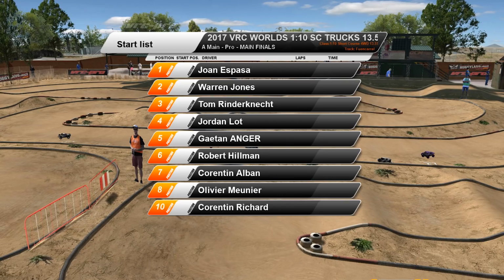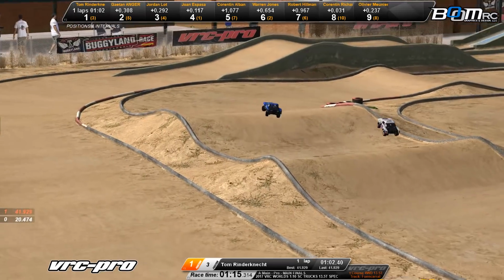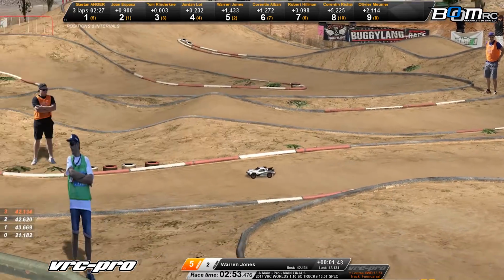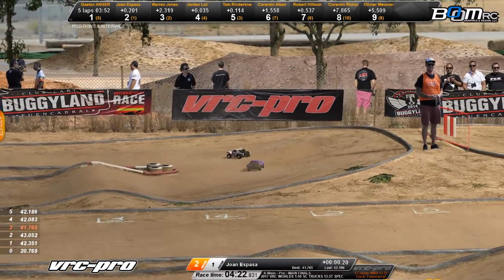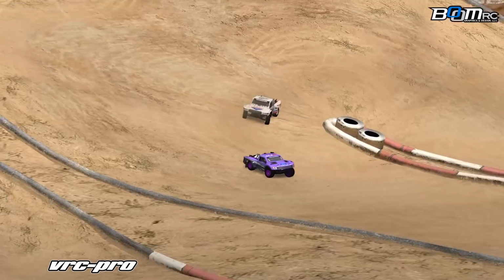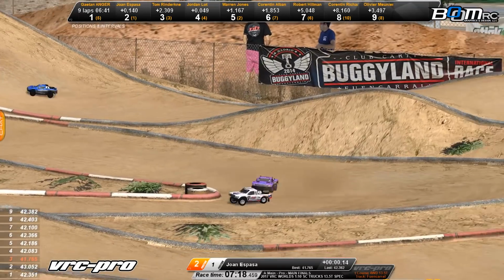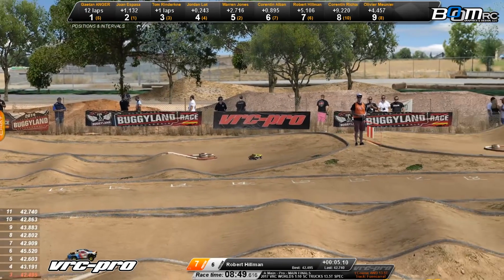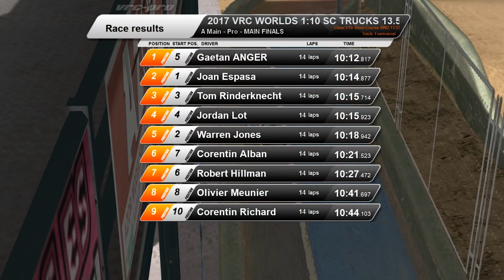2017 Short Course Trucks 13.5T Spec Pro A-Main final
A-Main final in Pro class of the 2017 VRC Worlds for 1:10 short course trucks 13.5T Spec class, at Buggyland - Fuencarral, Spain.